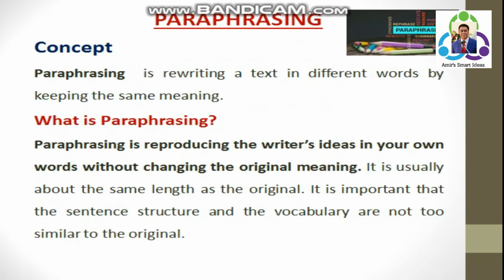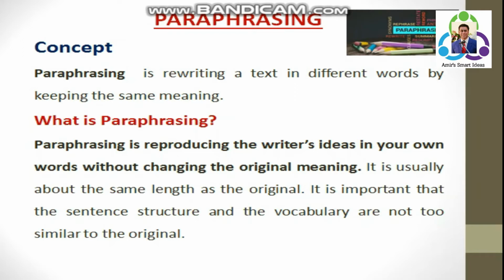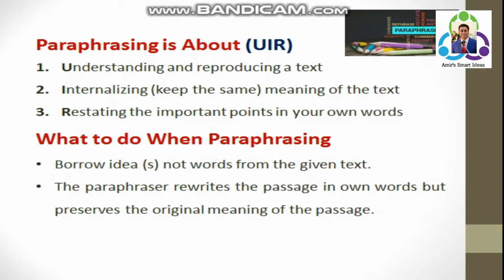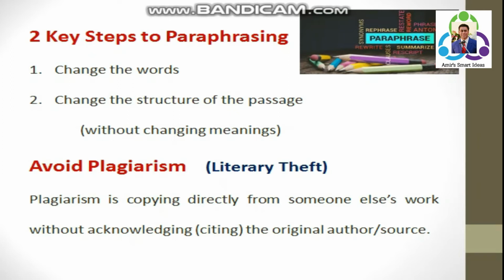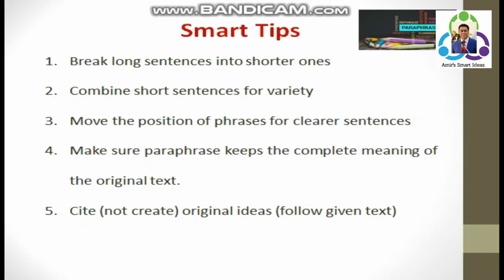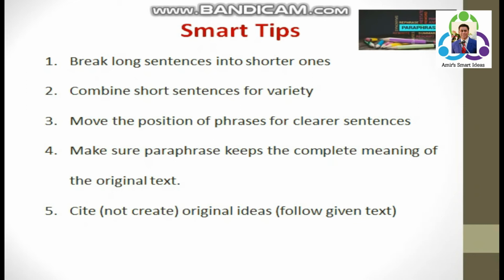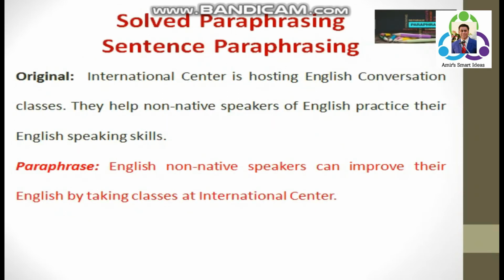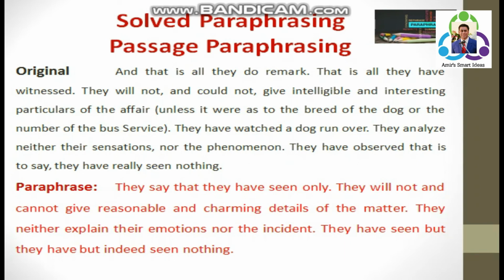Paraphrasing | BA-B.Sc. | BS-MA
Paraphrasing Made Easy
پیرافریزنگ حل کرنے کا آسان طریقہ